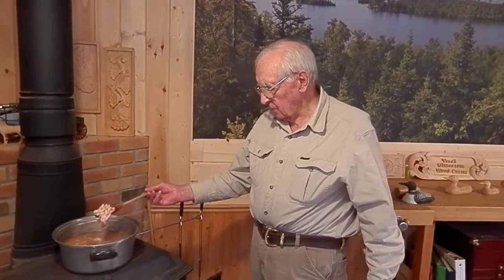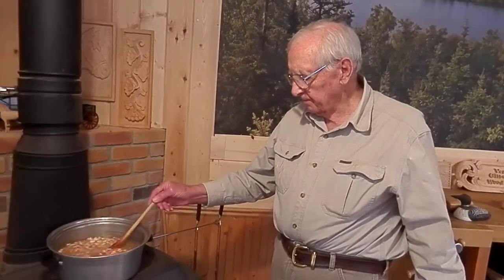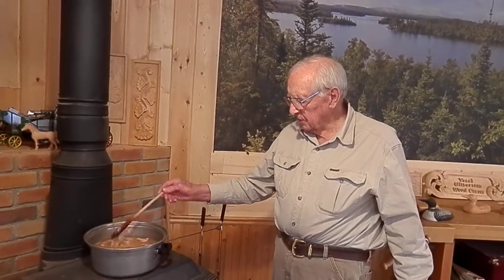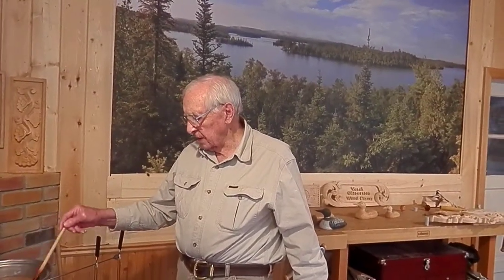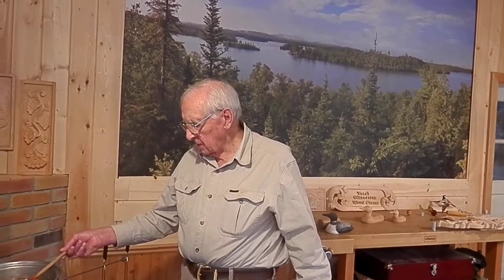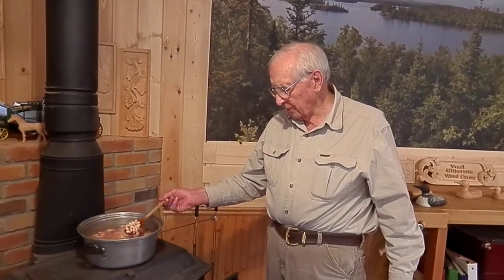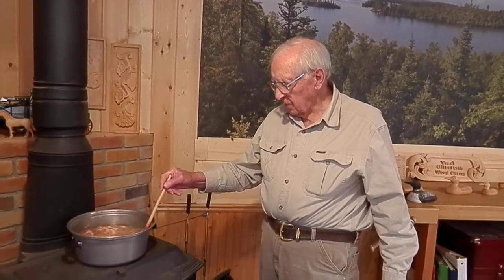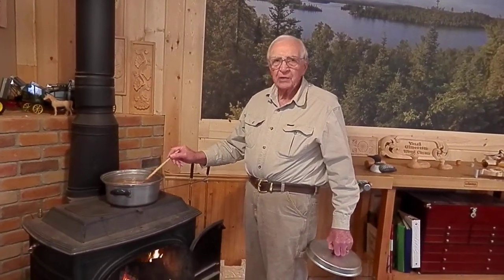Verdi Cooking beans on the woodstove 2014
Verdi  Gilbertson Cooking beans on the woodstove 2014